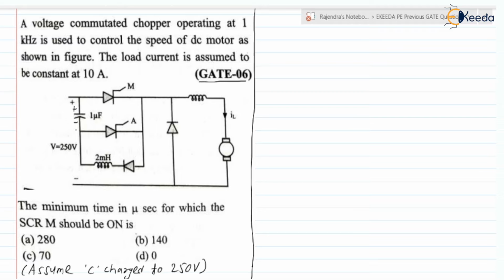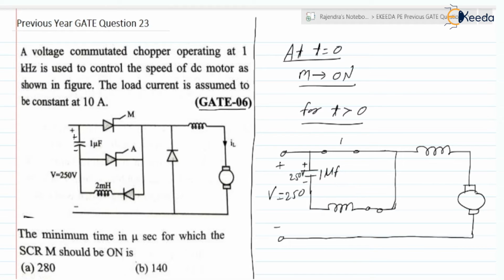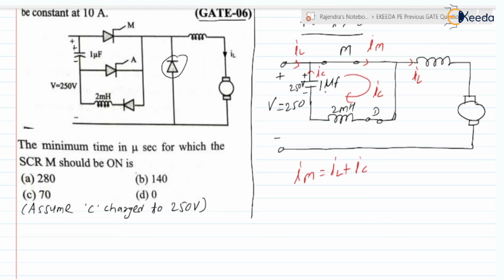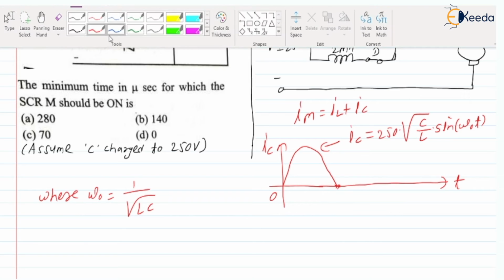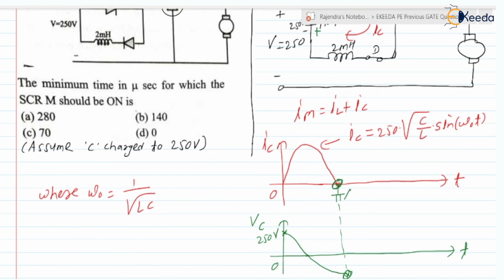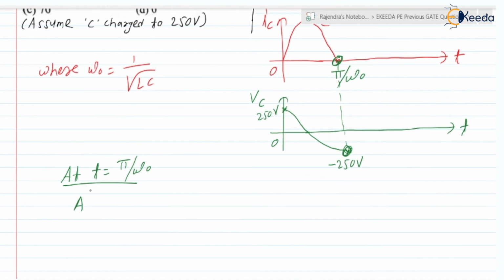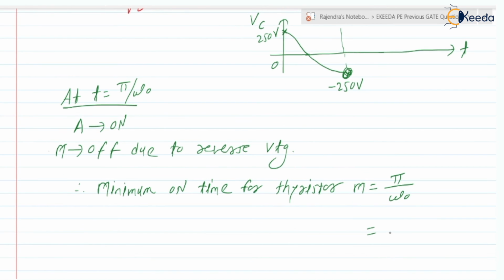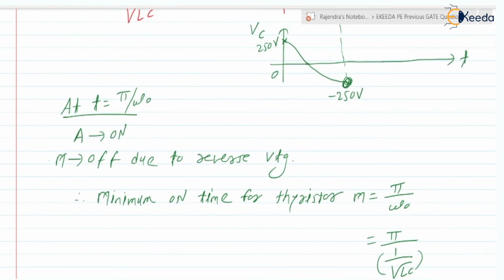Mastering Power Electronics : GATE Previous Year Problems Solving | Question 23